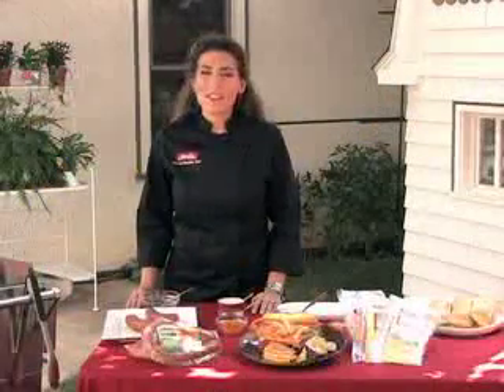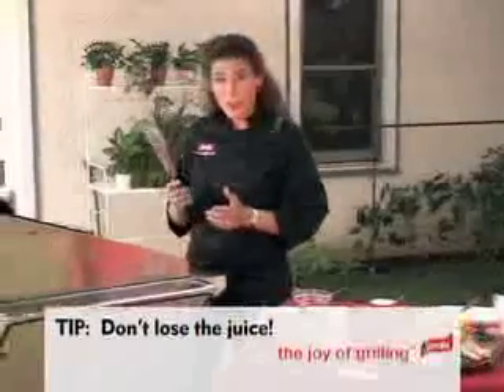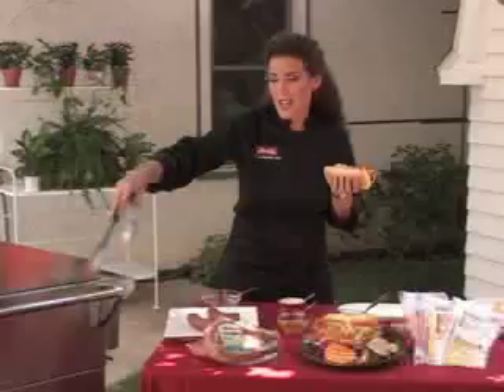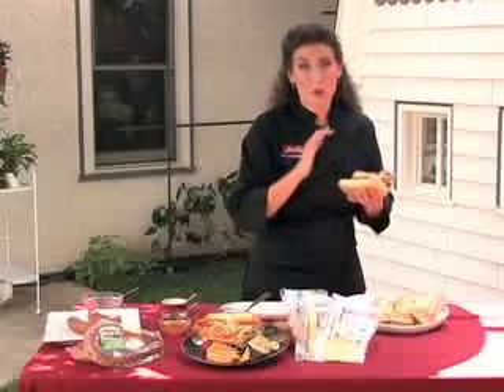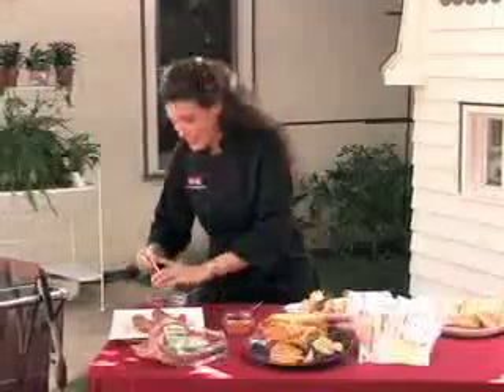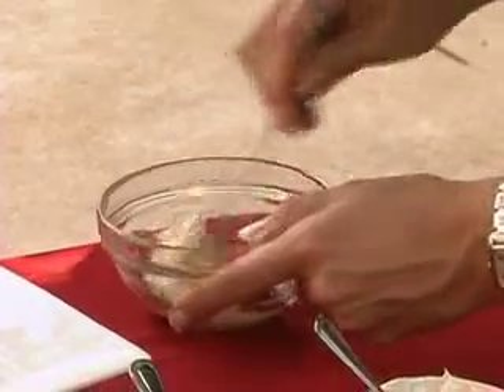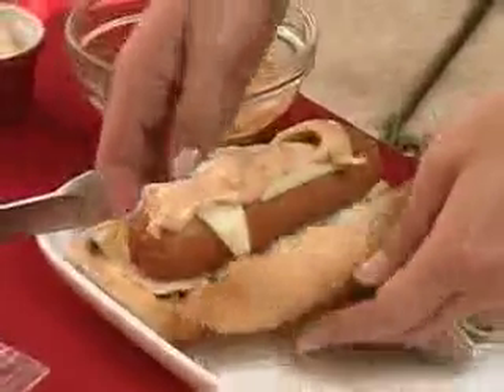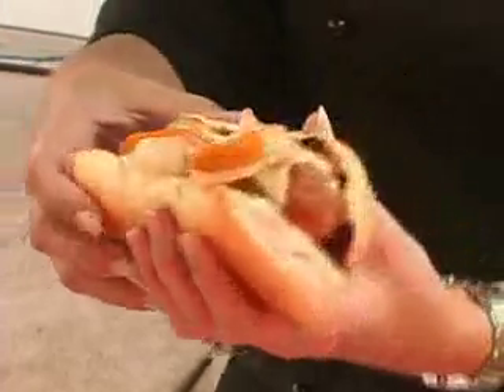Hillshire Farm Smokin' Sausage Sandwich by Chef Cat De Orio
In your backyard or in the kitchen, grilled is the way to go. Learn more about the joy of grilling at TotalMealsOnline.com.